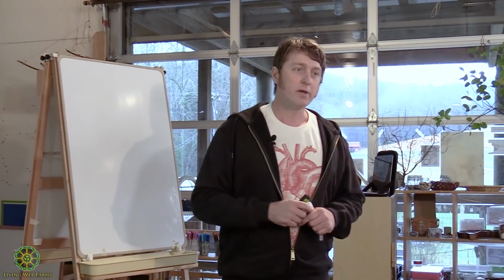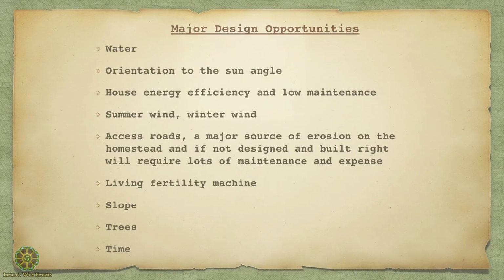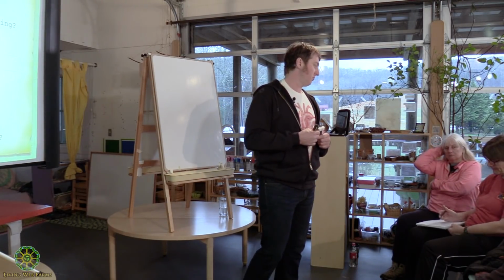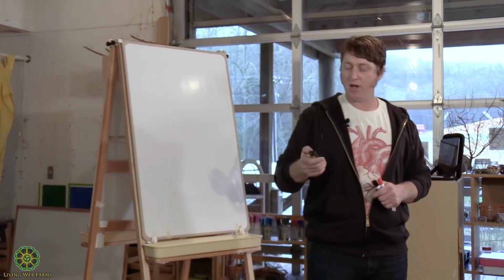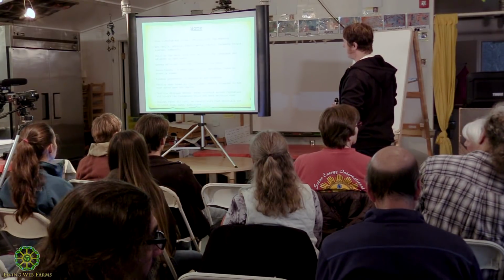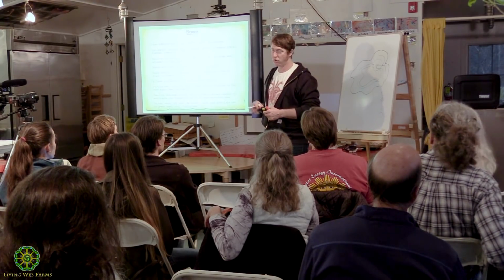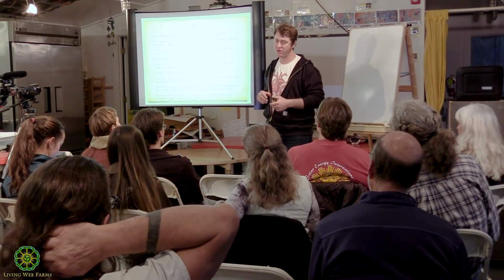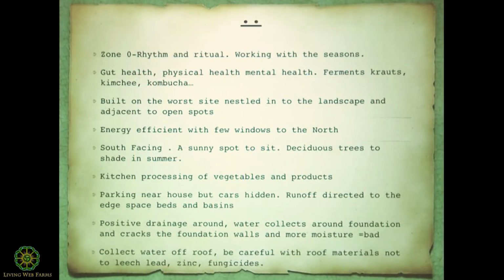Permaculture Design for Homesteading with John Nelson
This workshop covers fundamentals of permaculture design for people developing self-sufficiency with the land. We will cover zones, useful plants, and water, among many other principles of permaculture. This workshop will help you develop a design plan for your own homestead in harmony with the land and natural elements surrounding you.